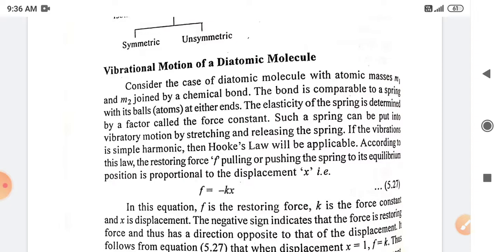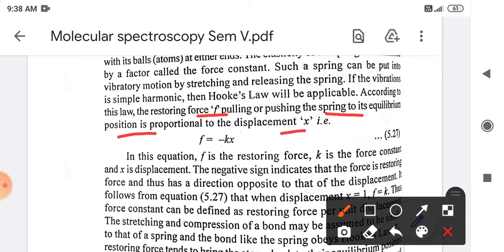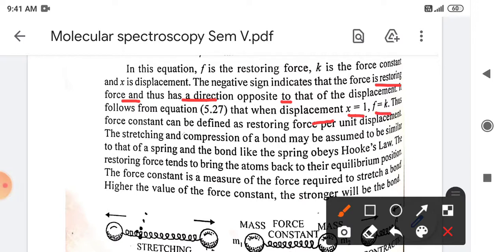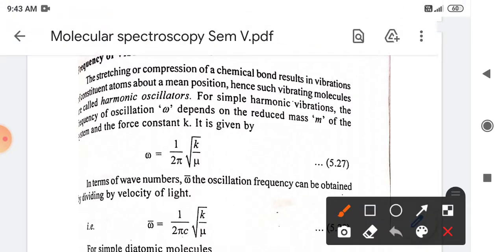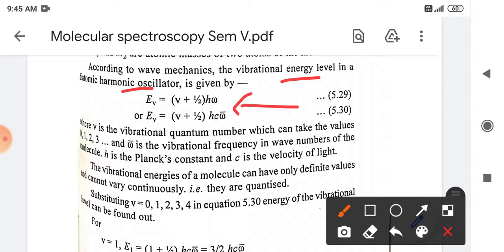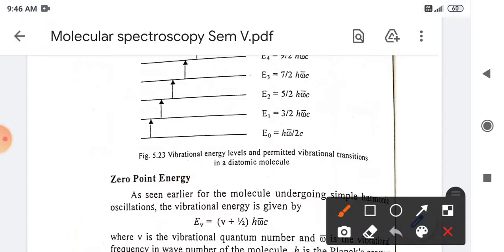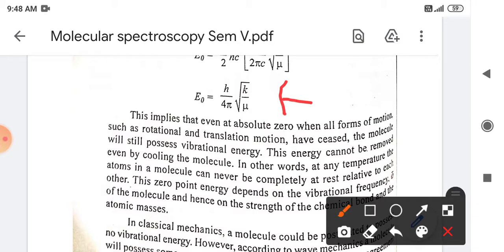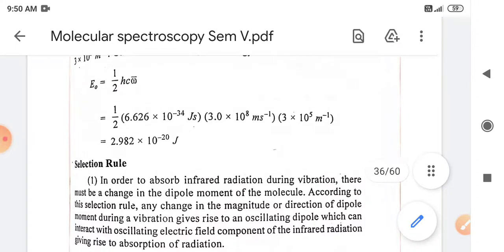Molecular Spectroscopy Lecture 11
equation of vibrational energy in the molecule